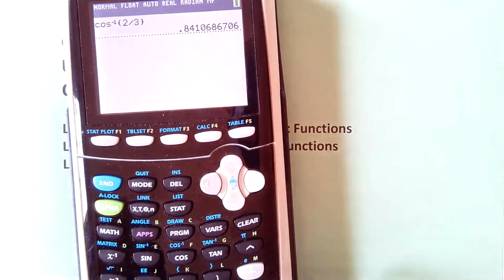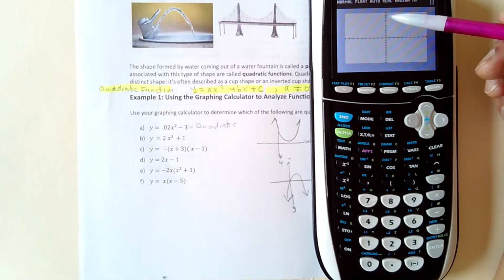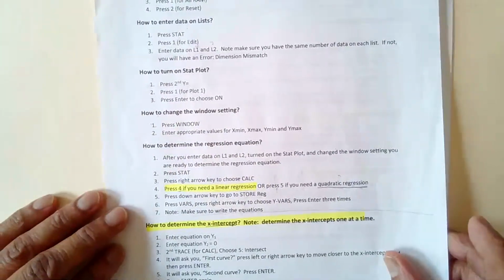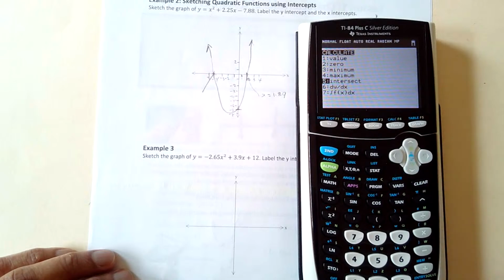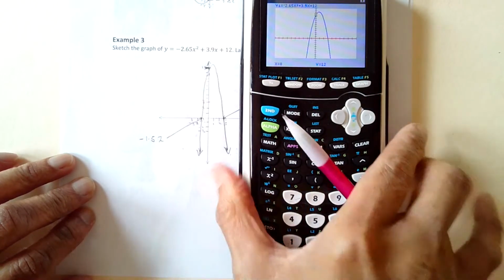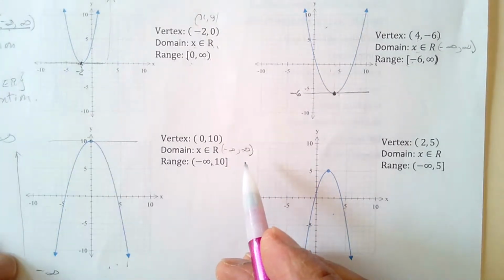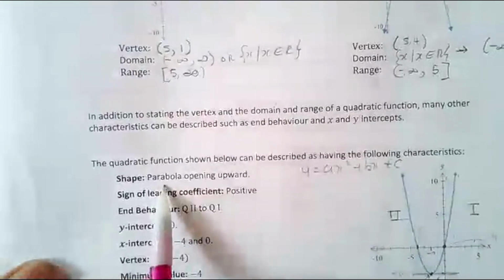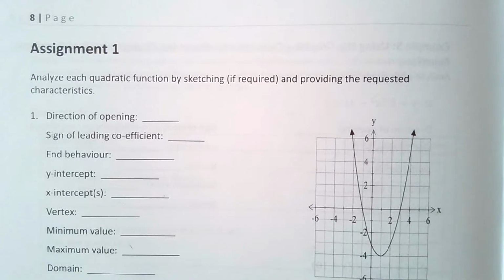Unit 4: Quadratic Functions. Lesson 1 Part 1